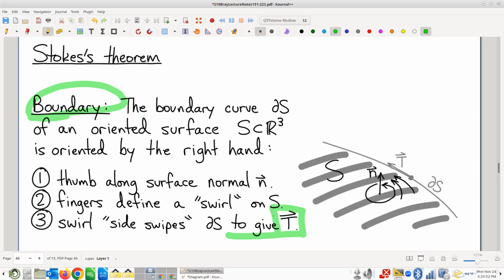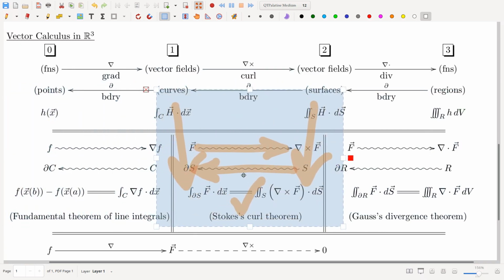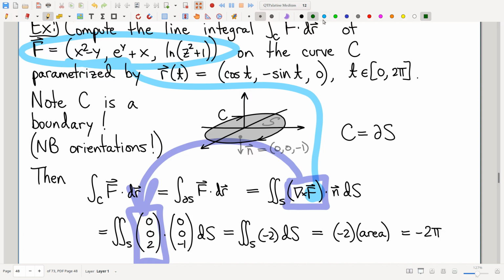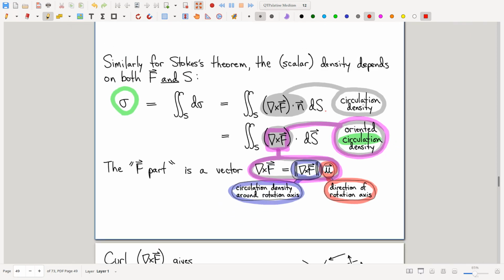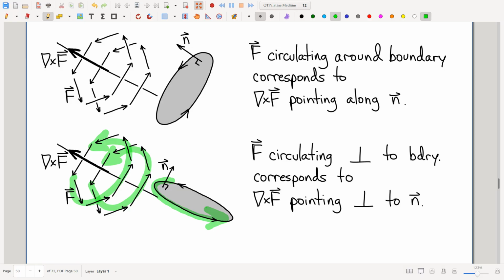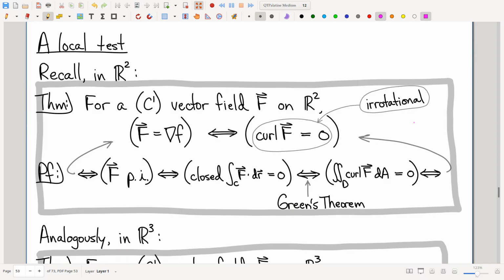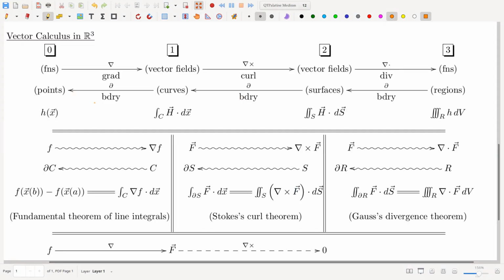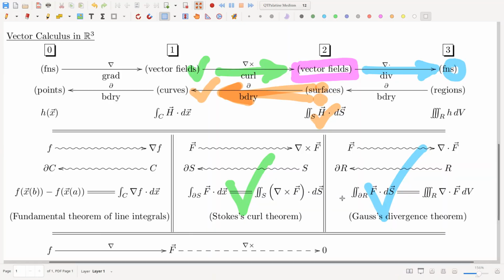2025 11 24 Math219 03